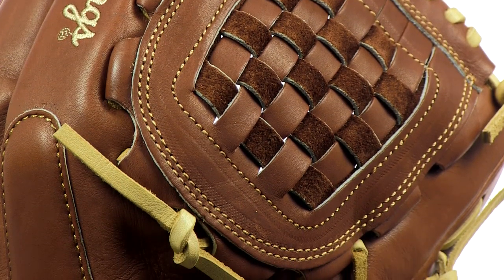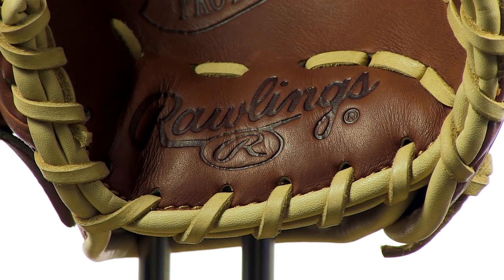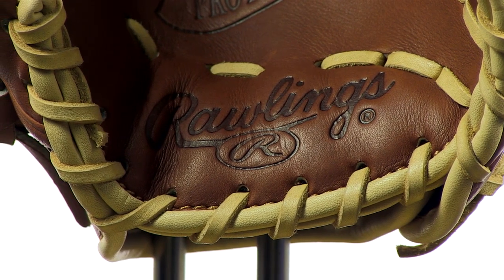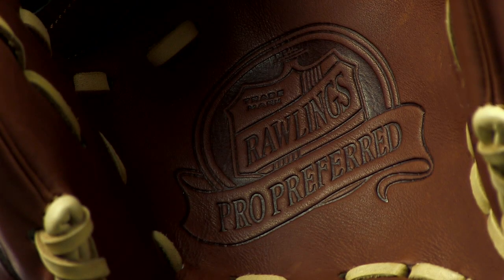Rawlings Pro Preferred Series: PROS20BR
We understand that choosing a new glove can be overwhelming. That's why we offer a no worries, 100 day return policy on all of our gloves. This incredible return policy allows you to purchase a glove and return it for an exchange or full refund within 100 days of your purchase for any reason. Our number one mission is to make your shopping experience as worry free and enjoyable as possible, so check us out today at JustBallGloves.com.